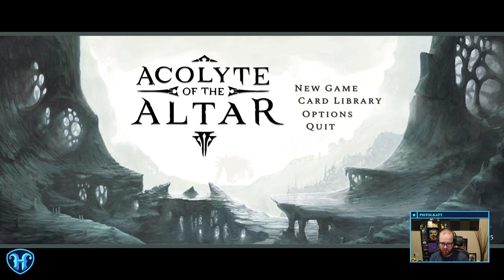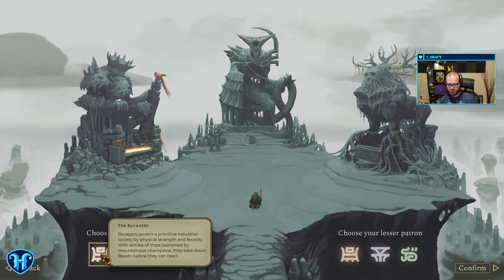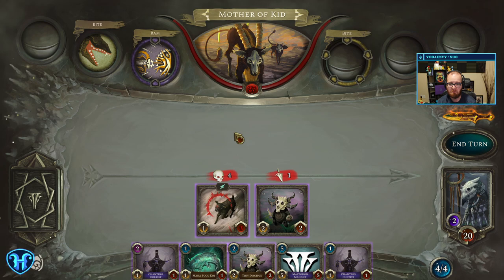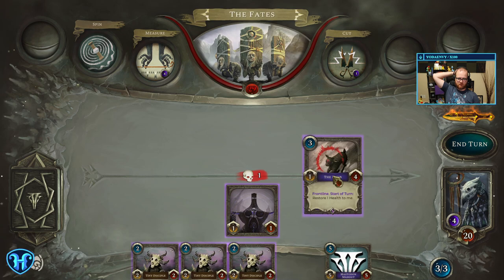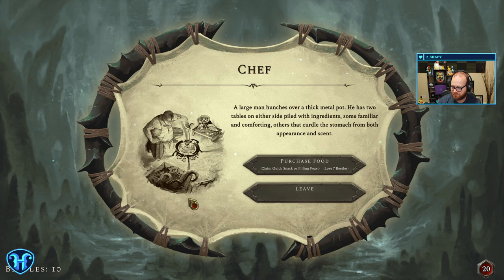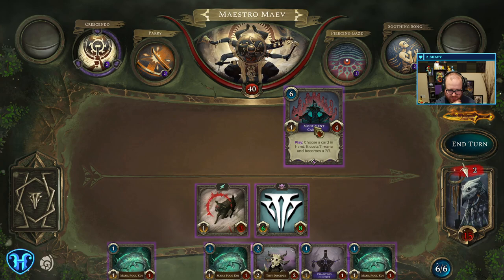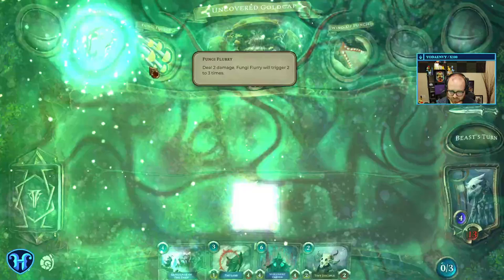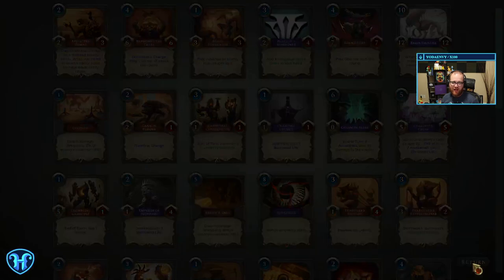Acolyte of the Altar Deck Building Rogue Lite Demo Showcase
Hunt through the wastelands for colossal Beasts in this roguelike deckbuilder. Wishlist the game on steam to support Jeff's content